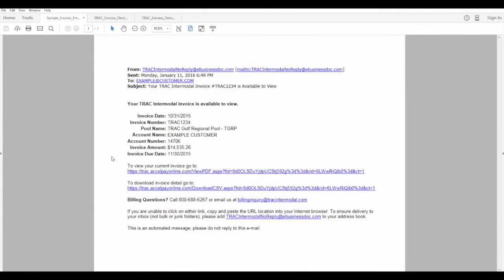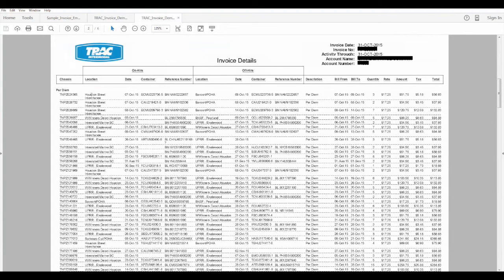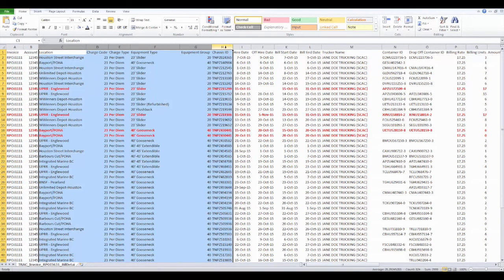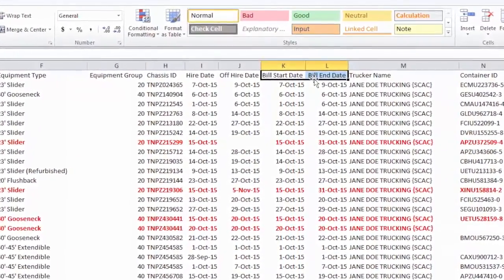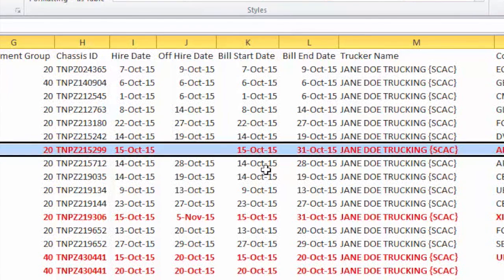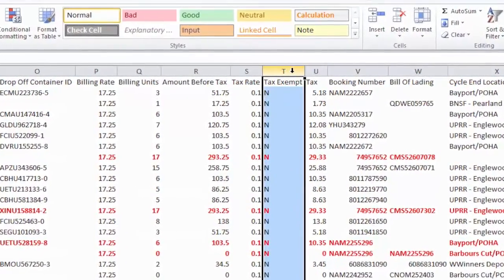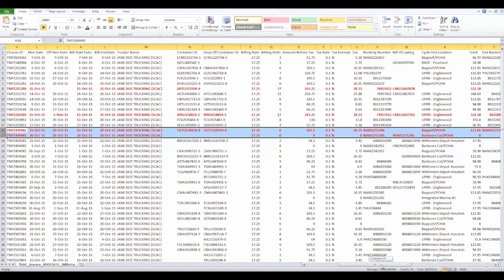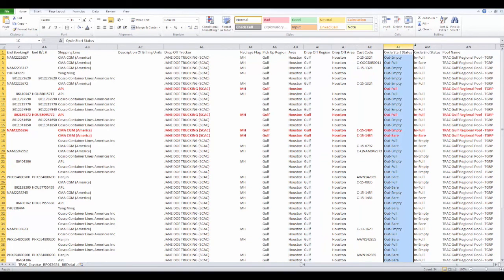Monthy Customer Invoice Overview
Tom Kulesa, Billing Director at TRAC Intermodal provides an overview of the Monthly Invoice TRAC Customers recieve. He covers both the PDF version and the .CSV file in detail.